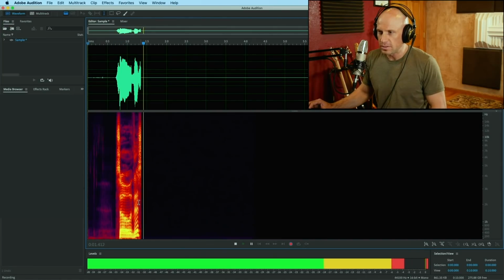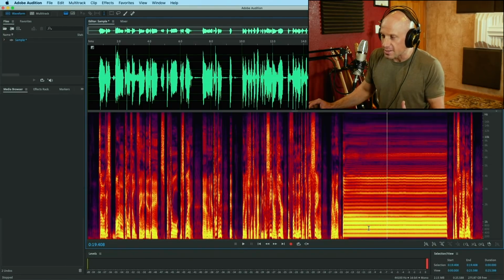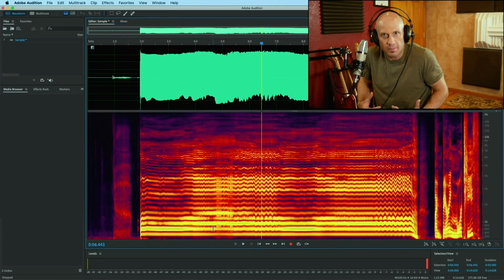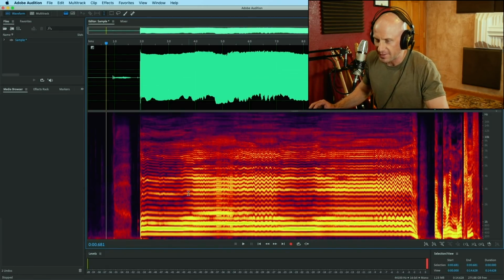Why Your Voice Sounds THIN (And How to Fix It) Get Better TONE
You're not alone.  Everyone goes through a phase where they don't necessarily like the sound of their voice.
It might even be at least tolerable while you're singing, but when listening back to a recording of yourself??  ... Forget about it!

Or maybe you're mostly ok with your singing, but there's certain tonal things about it... You can't quite nail it down, but you wish you could fix!

Well, it doesn't have to be this way.  In this video, I show you with a neat visual aid, how to bring out GOOD qualities in your singing voice while minimizing the less desirable attributes.

You have a whole world of tonal and character control available to you if know where to look and how deal with what you find!